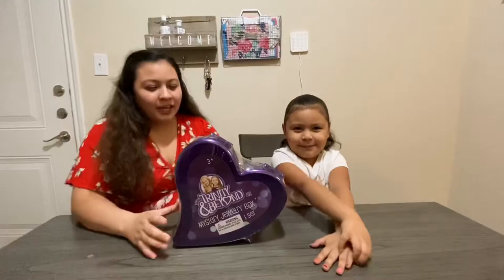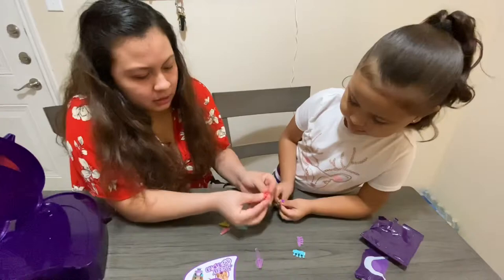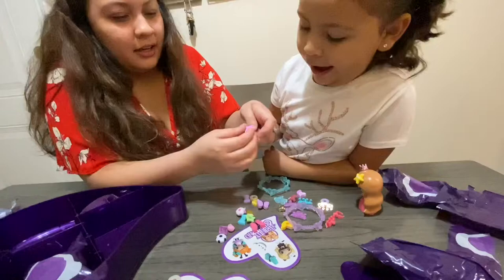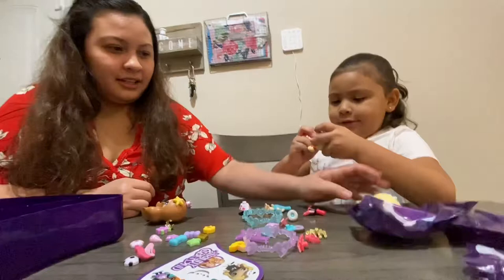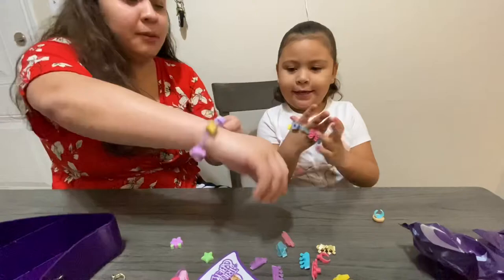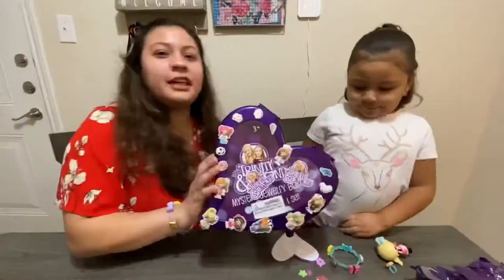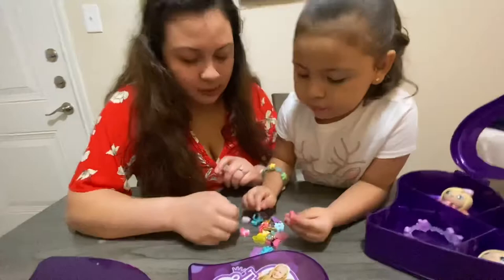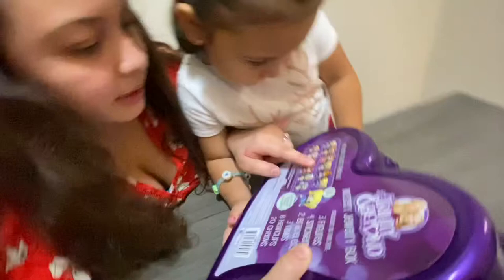Trinity and Beyond Mystery Jewelry Box Reveal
Autumn and Abby unbox a Trinity and Beyond Mystery Box